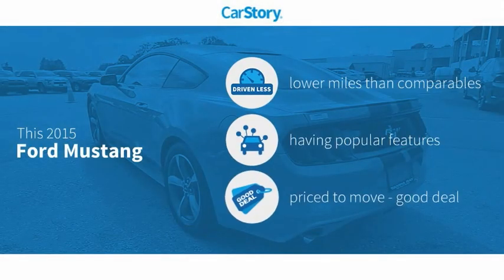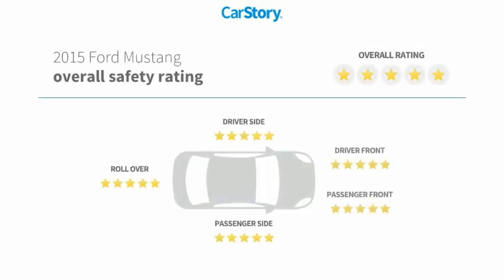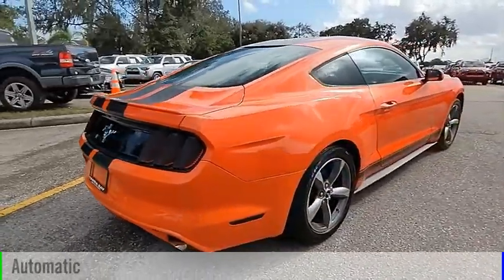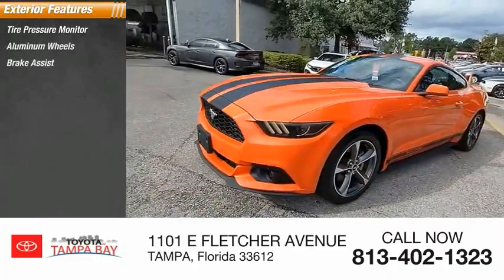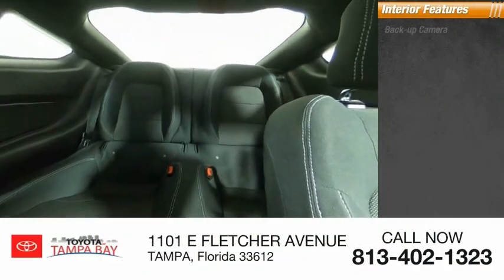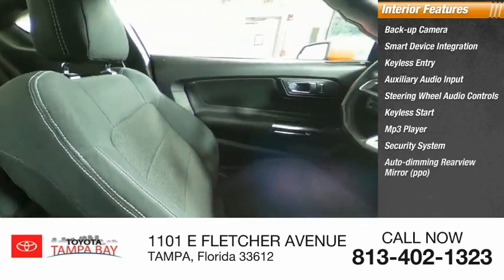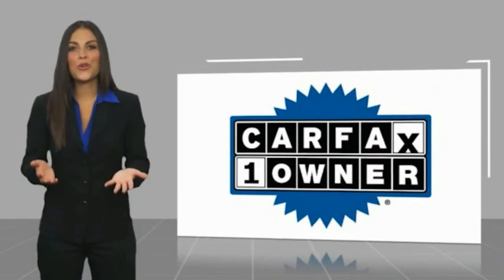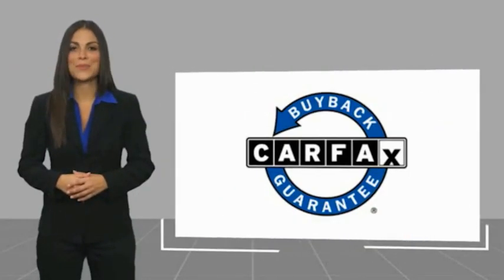2015 Ford Mustang 433360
2015 Ford Mustang V6

NATIONWIDE LIFETIME WARRANTY!! FREE HOME DELIVERY!! Mustang V6, 2D Coupe, 3.7L V6 Ti-VCT 24V, 6-Speed Automatic with Select-Shift, Competition Orange, Ebony w/Cloth Bucket Seats, One Owner Clean Carfax Certified, Backup Camera. Competition Orange Mustang V6 RWD 6-Speed Automatic with Select-Shift 3.7L V6 Ti-VCT 24VAwards:* 2015 KBB.com Our 10 Favorite New-for-2015 Cars * 2015 KBB.com Best Buy Awards Finalist * 2015 KBB.com 10 Coolest New Cars Under $25,000 * 2015 KBB.com Brand Image AwardsReviews:* What do a Mustang coupe and an F-150 truck have in common? They're reinvented for 2015, and they each have their loyalists. Ford allegiances aside, the Mustang attracts with its newly refined ride and amenities, retro-modern looks and the sheer appeal of owning a performance-car icon with a sub-$25,000 starting price. Source: KBB.com* Wide range of engine options; new rear suspension provides better handling and ride dynamics; more refined interior. Source: Edmunds* Redesigned for 2015 is American classic, introducing the 2015 Ford Mustang. The body has be designed to deliver a new driving experience including a new fully independent rear suspension, improved pitch control during hard acceleration and hard braking, and less body roll to improve the overall feel and ride. 3 engine are available to choose from including a 3.7L V6 delivering 300hp and 280 lb-ft. of torque, a 2.3L EcoBoost engine delivering with 310hp and 320 lb-ft. of torque, and the powerful 5.0L V8 with 435hp and 400 lb-ft. of torque. All engines come with either a 6-speed manual transmission or 6-speed SelectShift Automatic with Paddle Shifters. Available selectable driving modes further enhance the performance with 4 different options including normal, snow/wet, sport, and track. Inside, the front seats now feature memory recline capability with available heated and cooled six-way power. The advanced and standard selectable effort electric power-assisted steering system allows you to choose 3 modes of feedback. SYNC with MyFord Touch allows for hands free operation of the infotainment system and allows you to make calls and control audio functions. The available 390-watt Shaker Pro Audio System with HD Radio Technology includes an AM/FM stereo, single-CD/MP3 player and 12 speakers including an eight-inch subwoofer which has been smartly-mounted in the trunk. The available voice-activated Navigation System powered by SiriusXM Traffic and Travel Link combines GPS technology with 3-D mapping and provides voice-guided turn-by-turn directions. Track Apps features Electronic Line-Lock and launch control, and provides performance metrics instantly on the 4.2-inch message center screen in the instrument cluster. Source: The Manufacturer SummaryTOYOTA OF TAMPA BAY ADVANTAGE At Toyota of Tampa Bay, you receive exclusive features and benefits to both enhance and protect your vehicle. From protective coatings for you paint, headlights, and interior surfaces such as surface sanitation to nitrogen tire service and roadside assistance, we provide you the MOST VALUE for your money. GUARANTEED! (See dealer for more details) Toyota of Tampa Bay near Brandon and Wesley Capel is a full-service dealership that offers a wide variety of services to our visitors and guests. Just one visit and you'll see just how dedicated we are to your complete satisfaction. We have a friendly and knowledgeable staff ready to help you every step of the way. Whether it's sales, service, body shop or financing, you'll always get the attention you deserve from Toyota of Tampa Bay. We are located at 1101 E Fletcher Ave Tampa, FL 33612. Fast, Friendly, Fair & Fun! Final vehicle sale price subject to safety inspection costs, certification costs and repair order costs. All offers are mutually exclusive. All vehicles subject to prior sale. See dealer for c